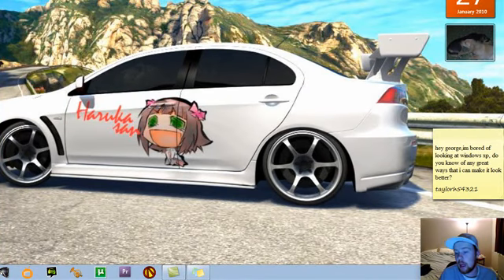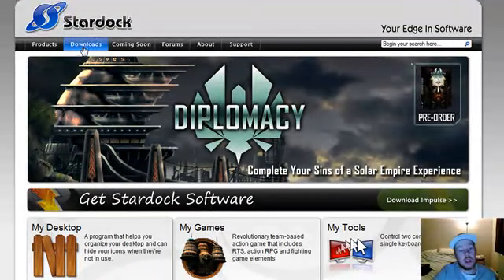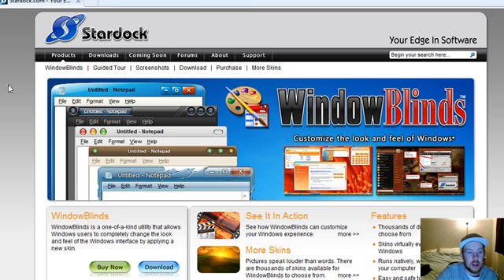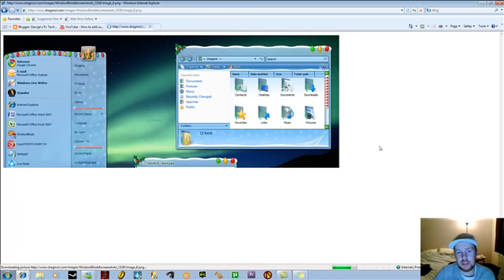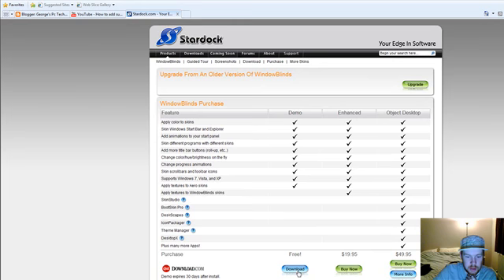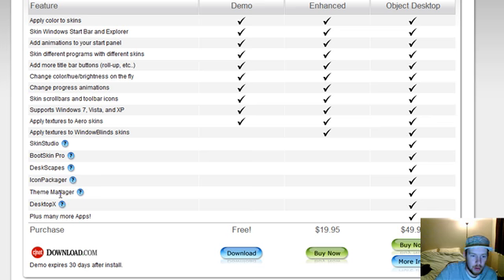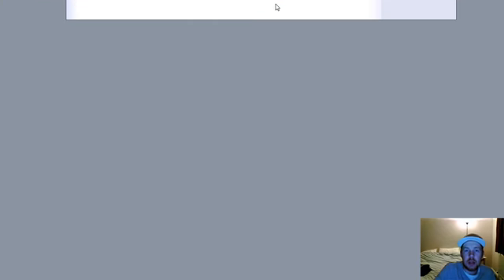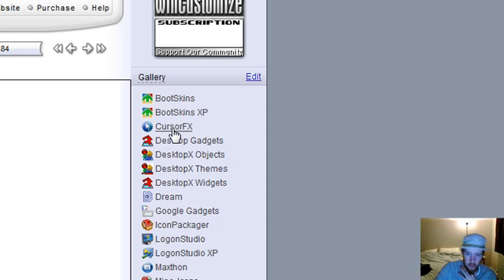How to get custom windows theme's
bored of the standerd theme on you computer here is a guide on how to get some awsome themes for you computer